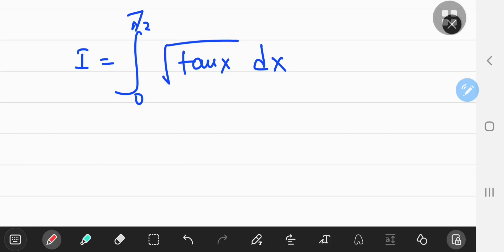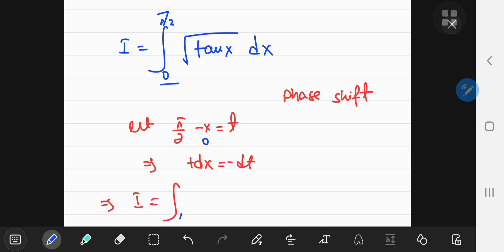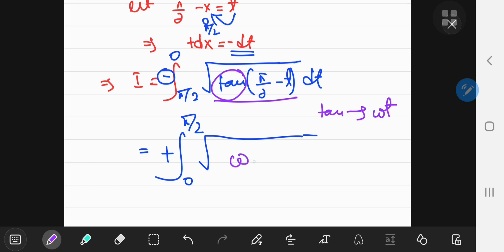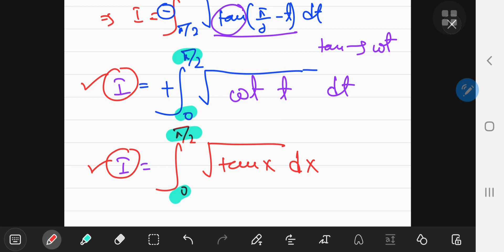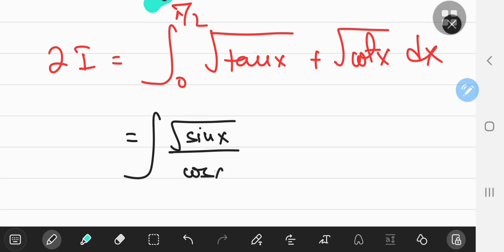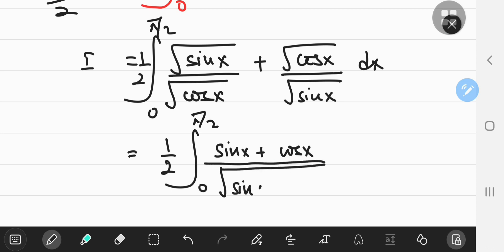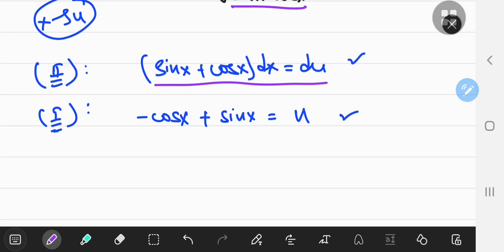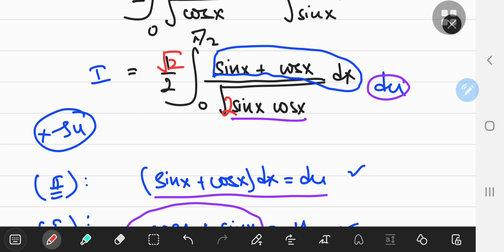Integral sqrt(tanx) from zero to pi/2 using phase shifting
Another cool integral!
In this video I've explained how to use phase shifts to make life easier while integrating trig functions.